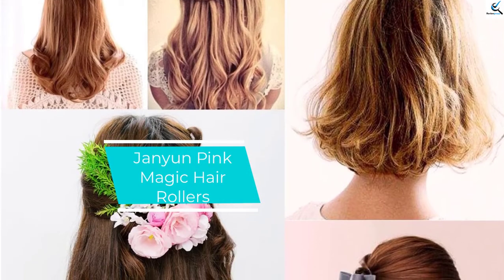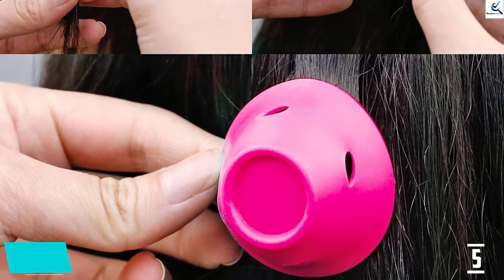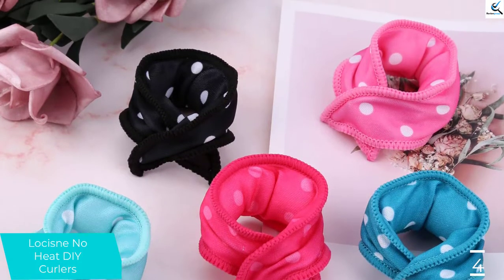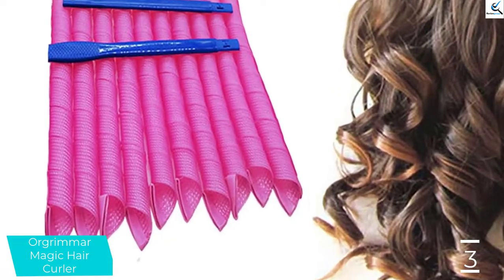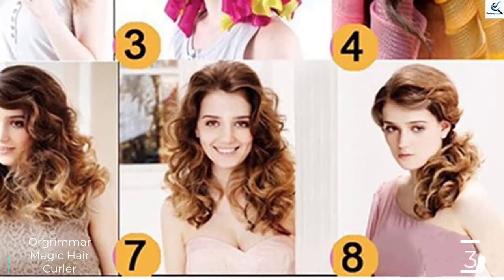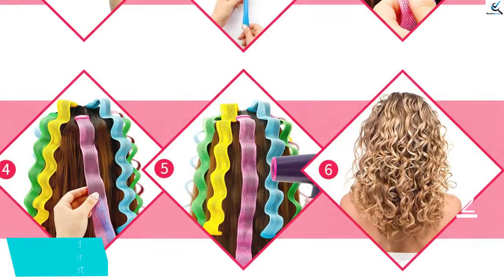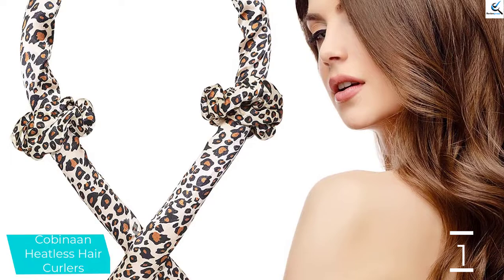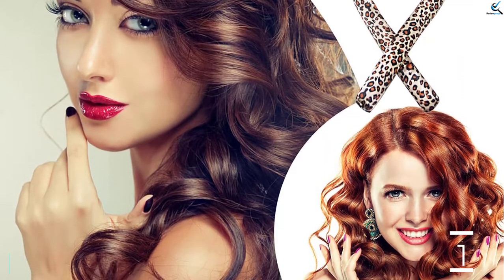Top 5 Best Curlers Locks & Bouncy Curls in 2022 reviews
☛ All The Links to Best Curlers Locks  listed in this Video:-

► 5.  Janyun Pink Magic Hair Rollers

► 4.  Locisne No Heat DIY Curlers

► 3.  Orgrimmar Magic Hair Curler

► 2.  Will Bond Spiral Hair Curlers Set

► 1.  Cobinaan Heatless Hair Curlers

➥ Prime Discounted Monthly Offering
➥ Try Twitch Prime
➥ Amazon Music Unlimited
➥ Try Amazon Home Services
➥ Kindle Unlimited Membership Plans
➥ Create an Amazon Wedding Registry

In This Video, I listed the Best Curlers Locks  That are available in the market. I made this list based on my personal research, and I tried to list them based on their price, quality,  and many more things.